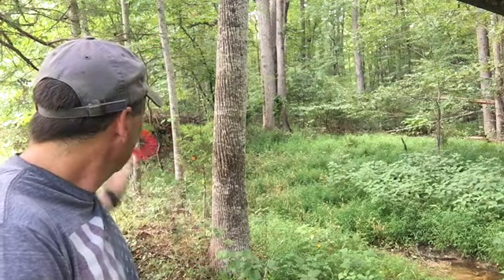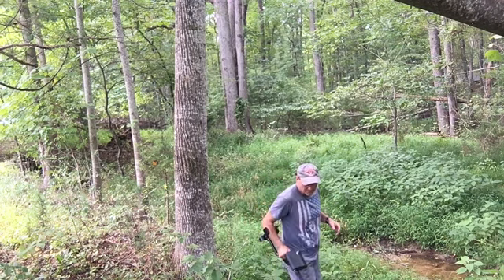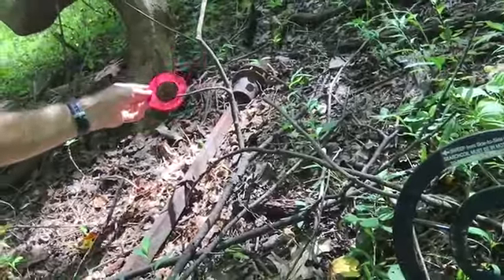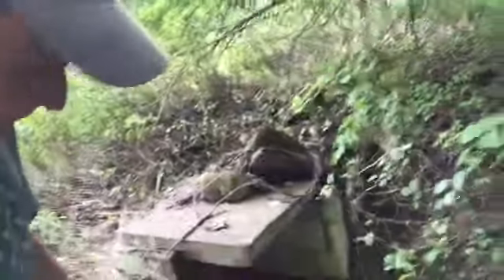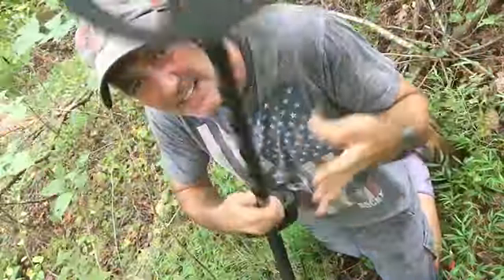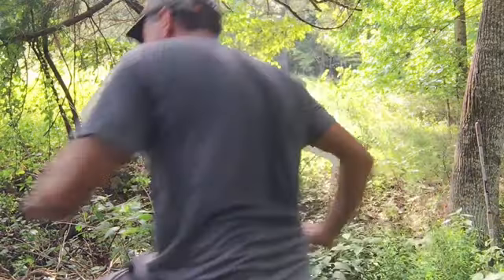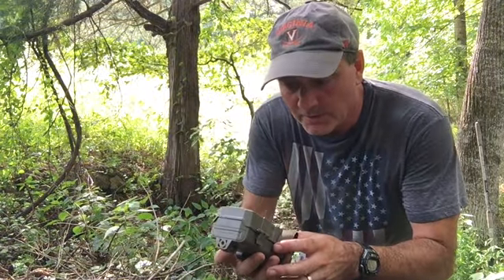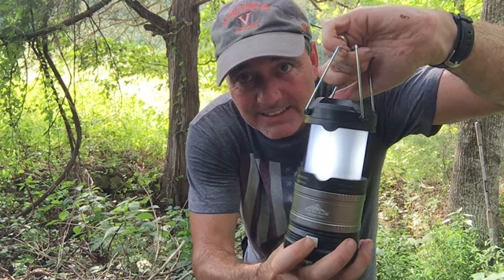Finding Something Most Peculiar Metal Detecting For Civil War Relics On Abandoned Homestead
And we're not talking about the grapeshot on the thumbnail image. Oh, no. It is much more peculiar, indeed.